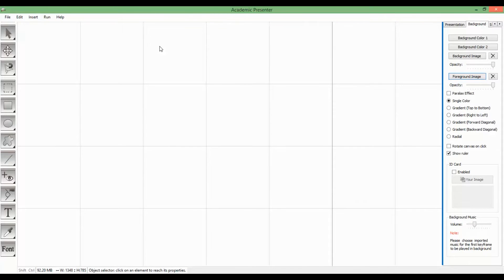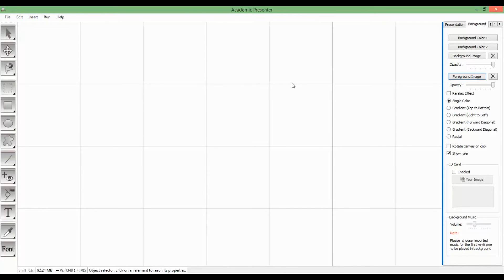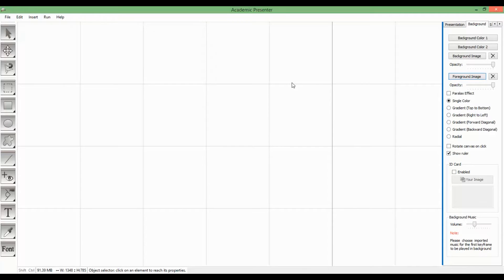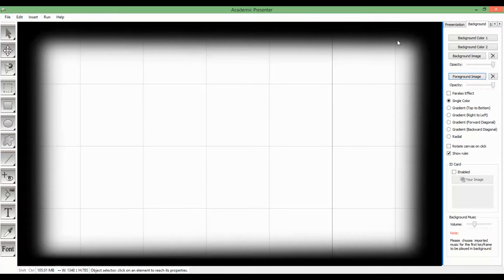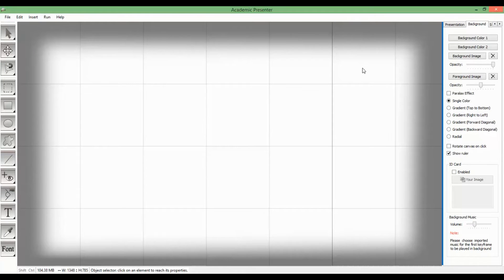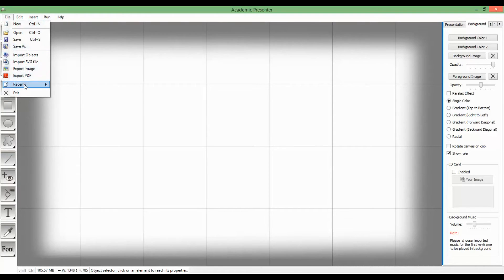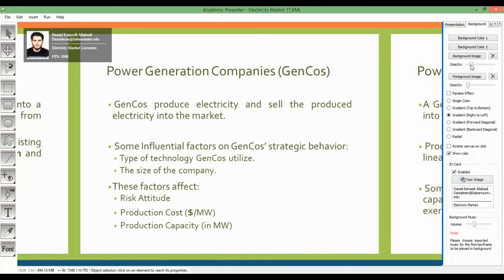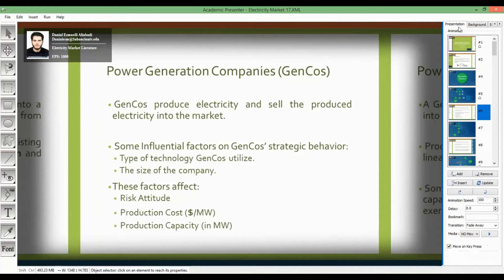Adding Border-frame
In this short tutorial video, we learn how to add and adjust border-frame of a presentation.